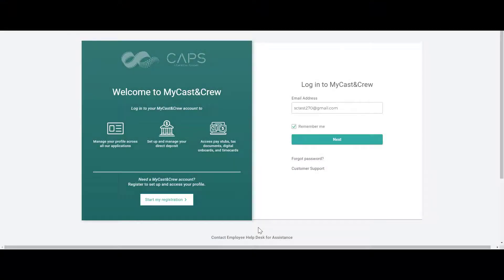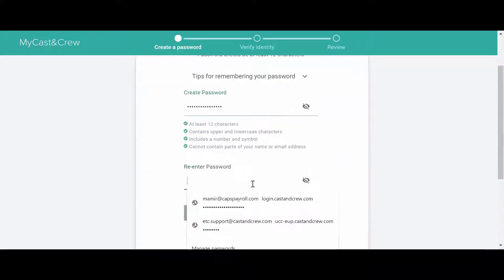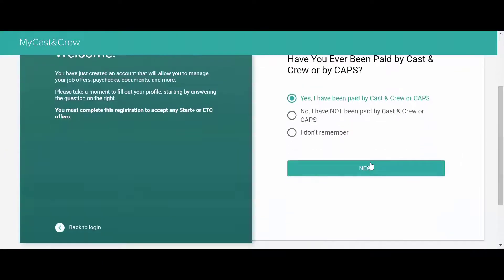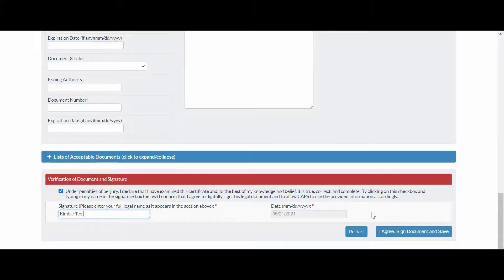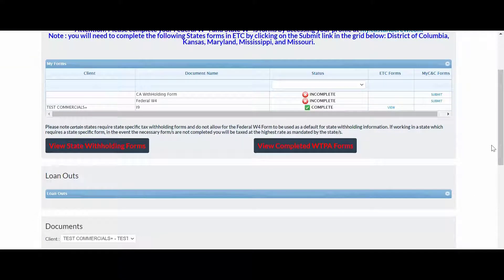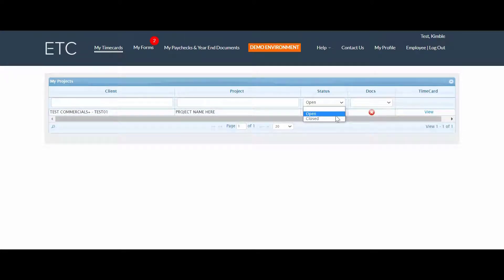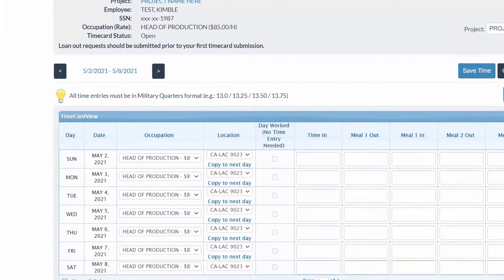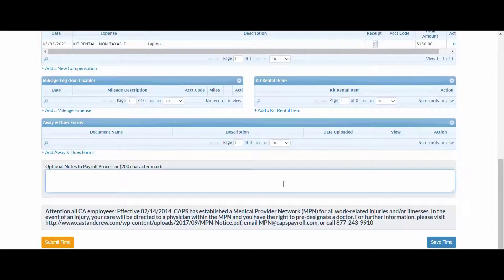ETC: Managing Your Employee Portal for Employees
ETC Employees - In this video, we'll cover:
- Employee portal
- Employee docs
- Employee timecard